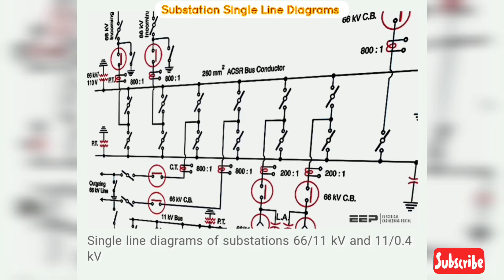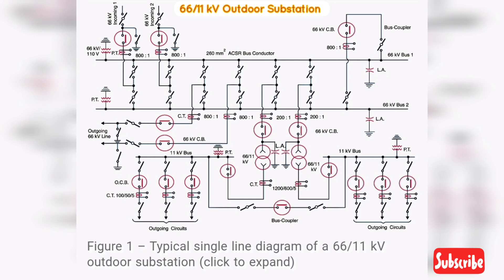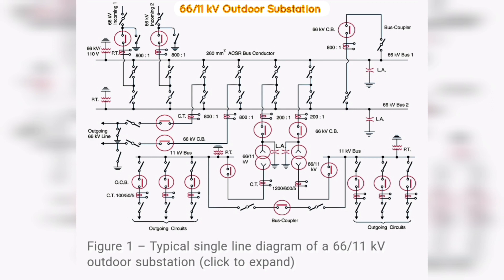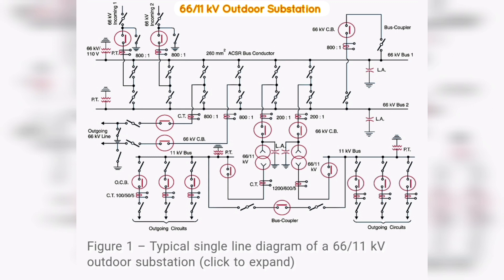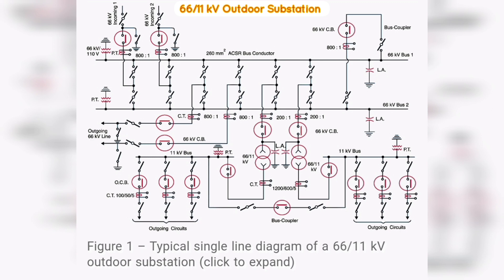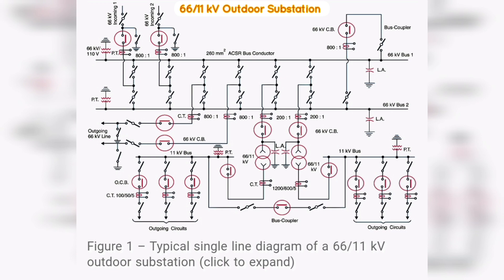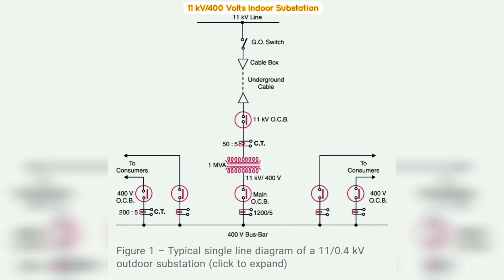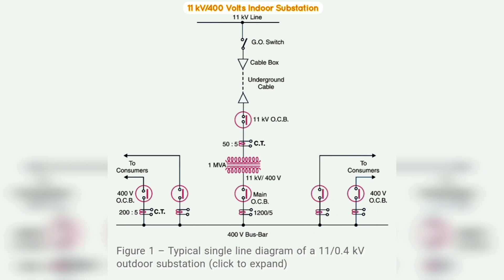Single line diagrams of substations 66/11 kV and 11/0.4 kV (reading & analysis)